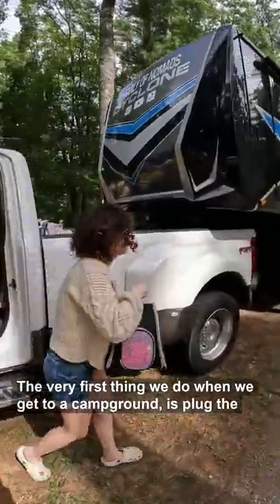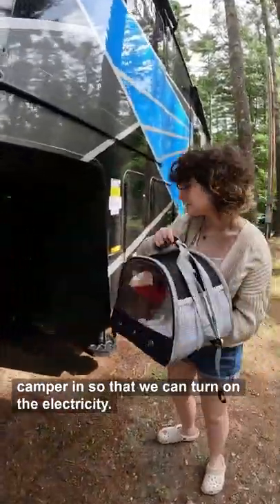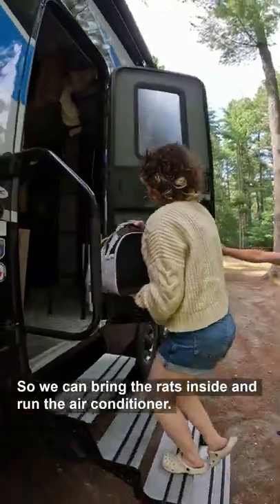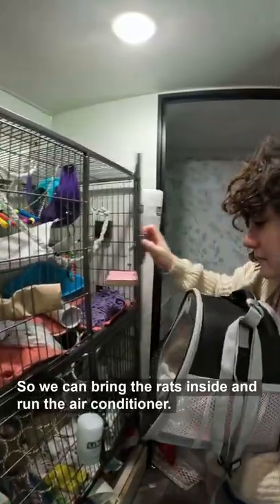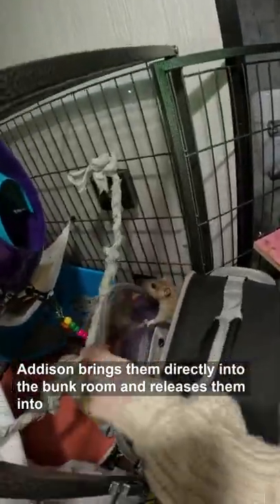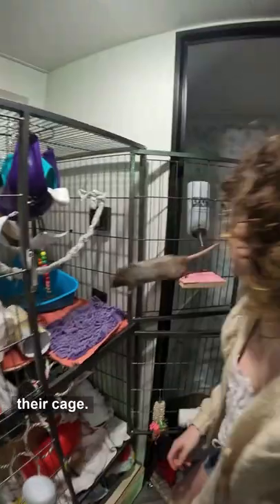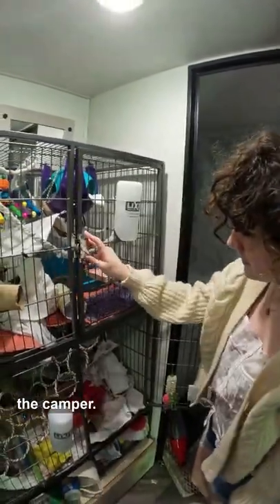How we TRAVEL with PET RATS